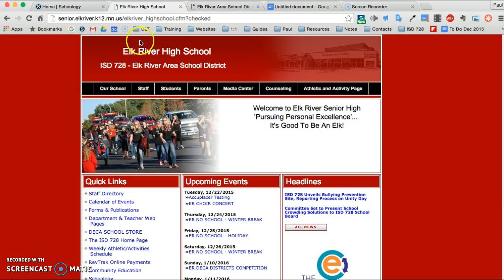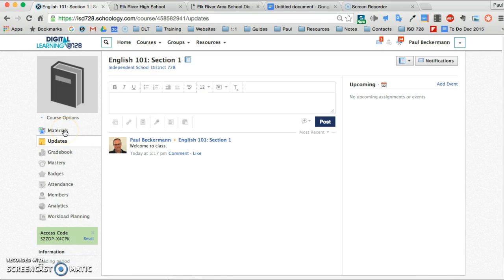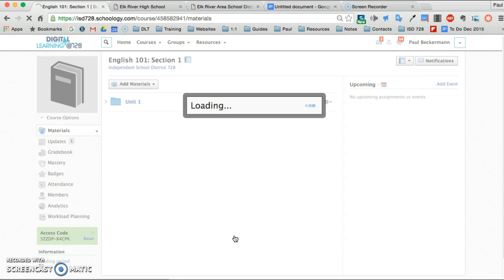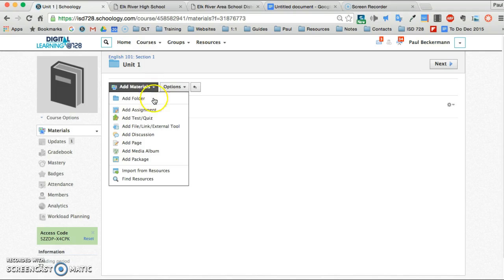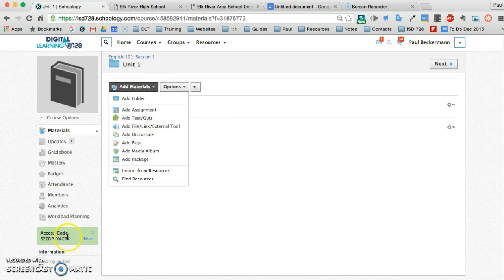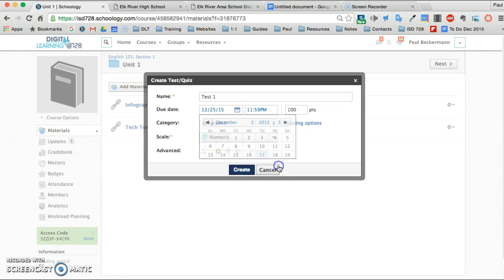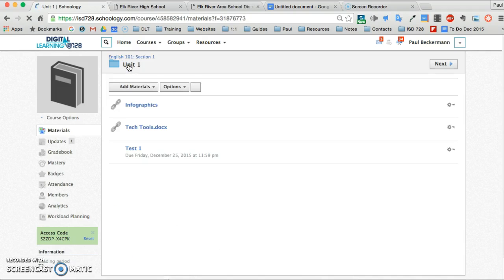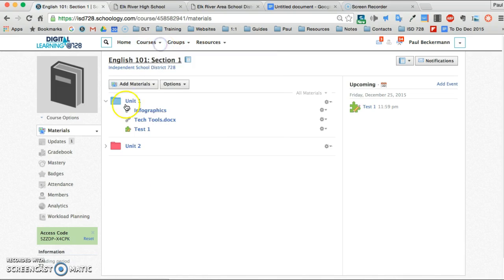Schoology: Quick Start